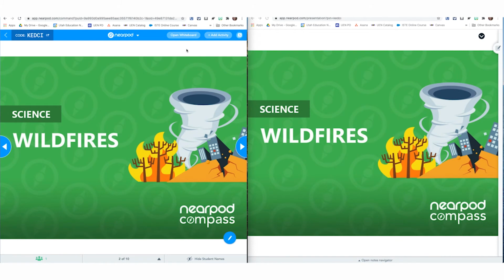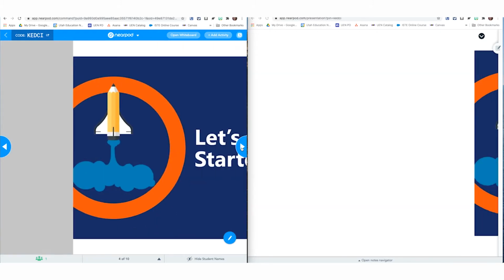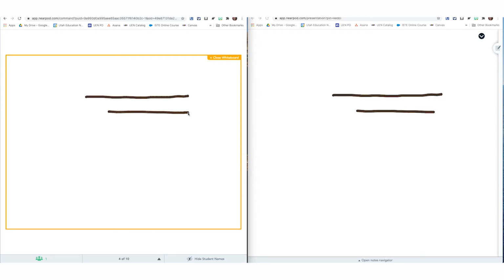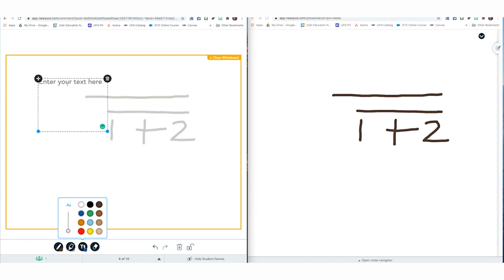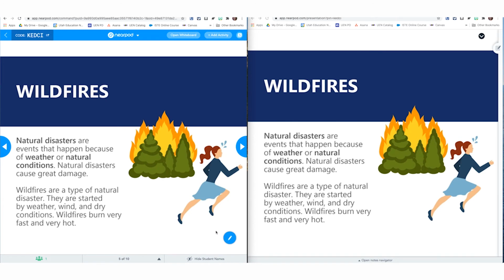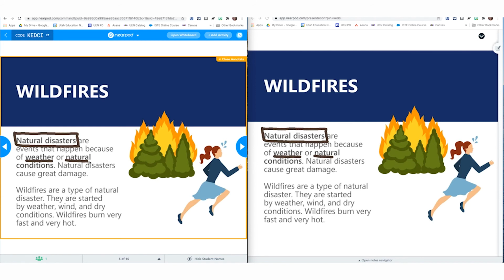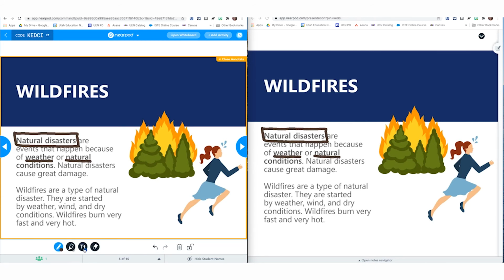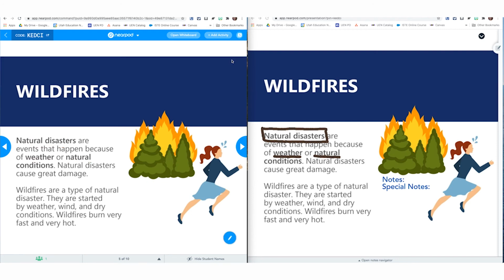How to use Nearpod's Whiteboard Tool: UEN Nearpod News Episode 3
In this episode of Nearpod News, you will learn how to use the new whiteboard and annotation tools. Jami also highlights how Nearpod can make your life a little easier by providing multiple tools in one location.